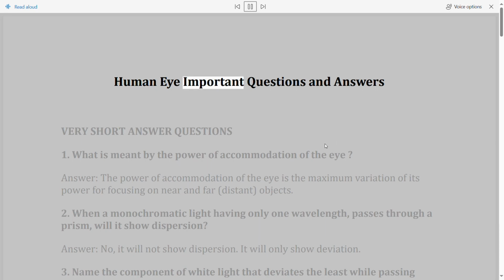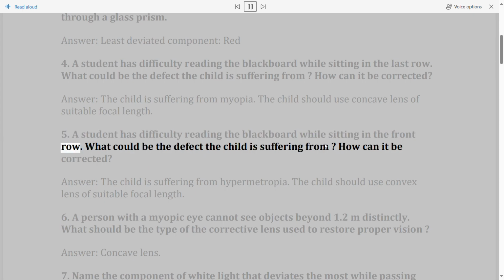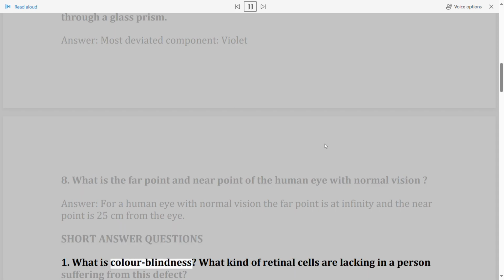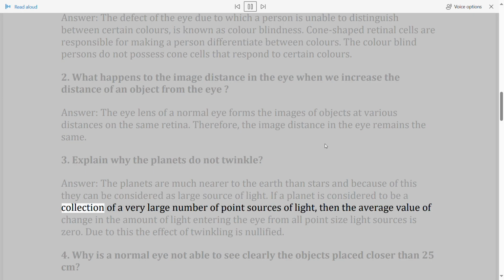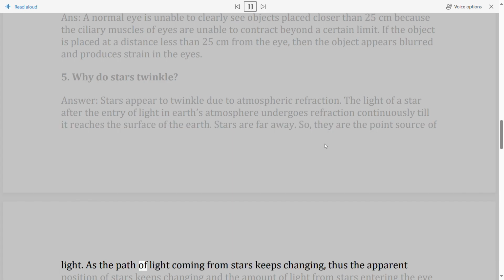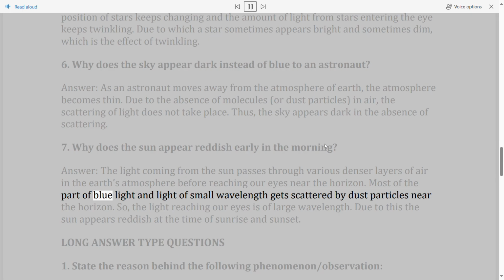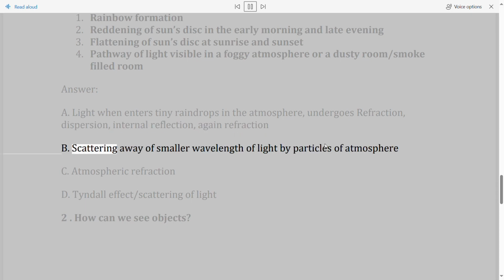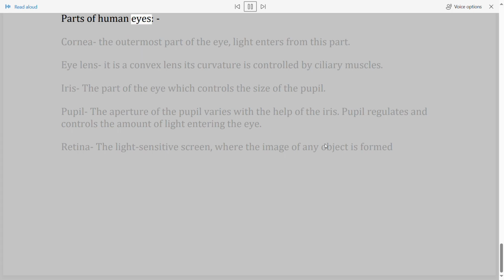Human Eye and Colourful world; Most important questions; Class 10